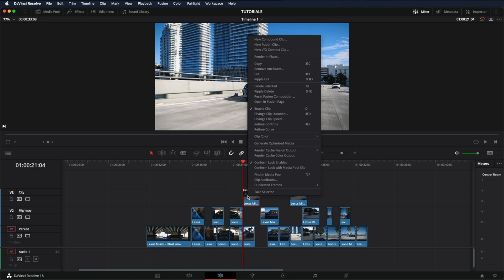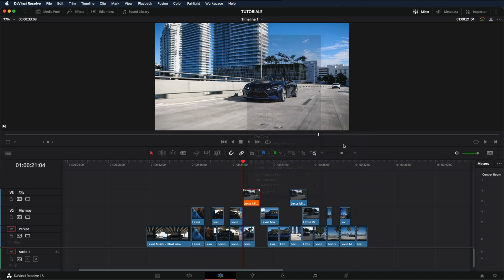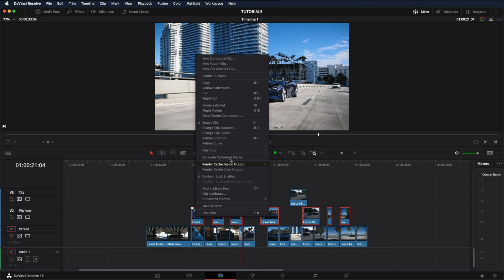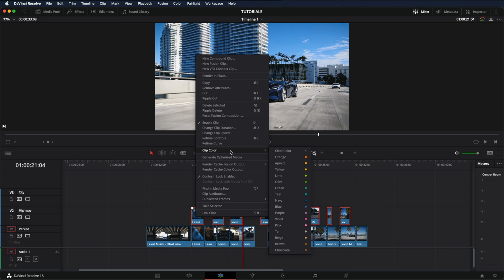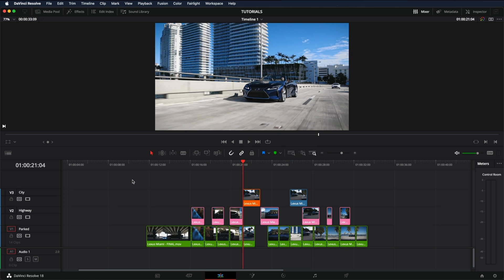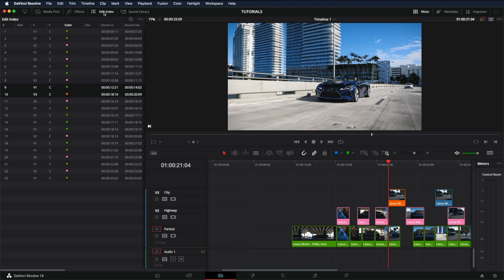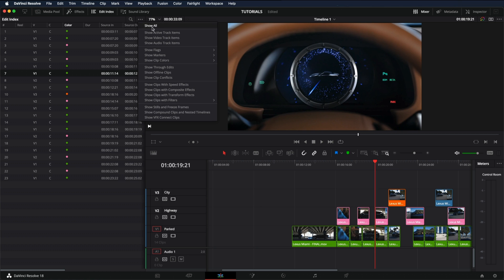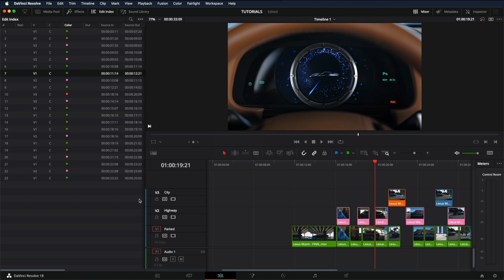How to Change Clip Color in DaVinci Resolve | 1 Minute Tutorial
In today's video, I am going to show you how to change the color of a clip in DaVinci Resolve. Because yes, some people search for this kinda thing. Only in one minute, why more right?